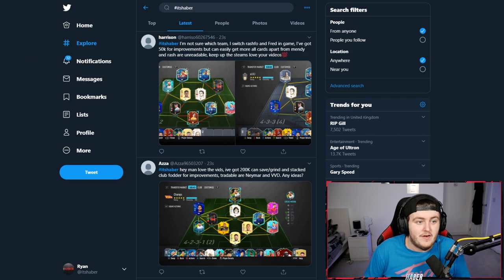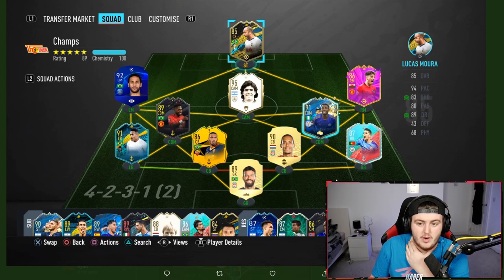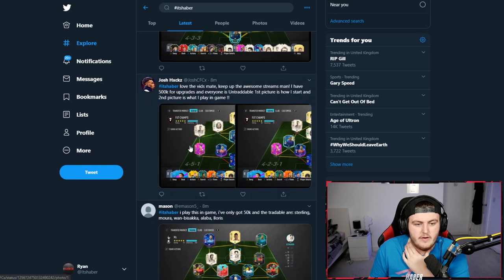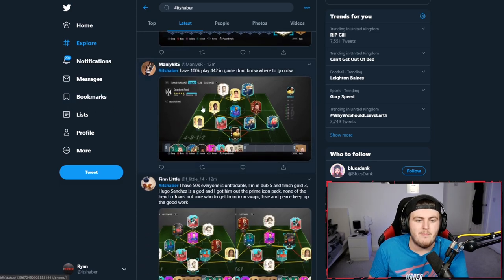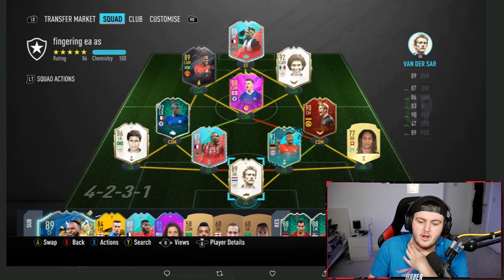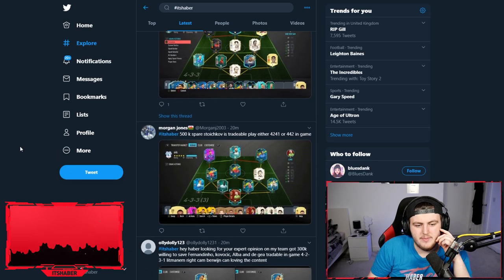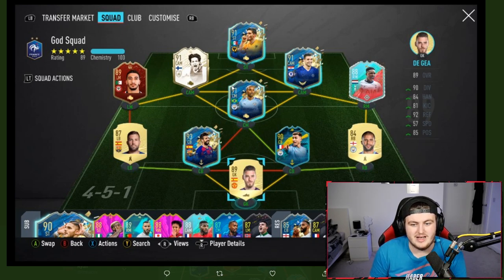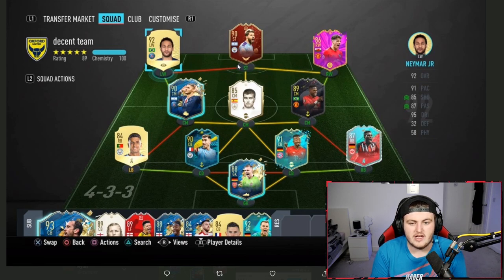I RATE YOUR TEAMS! PREMIER LEAGUE TOTS EDITION! FIFA20 ULTIMATE TEAM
- Take a console screenshot (No web app/phone app screenshots or photos)
- Tweet that screenshot to me directly from your console using

--HOW TO UPLOAD A SCREENSHOT TO TWITTER FROM YOUR CONSOLE--